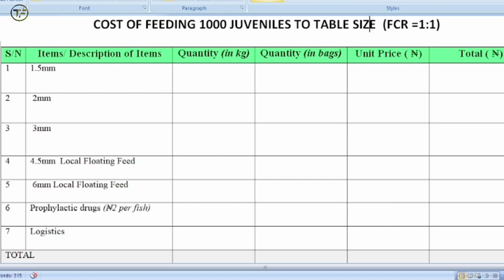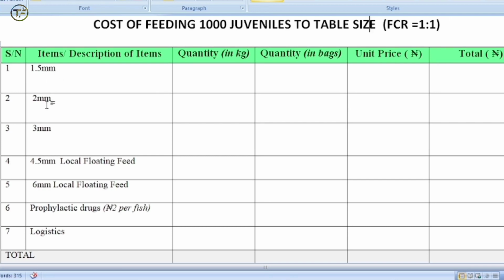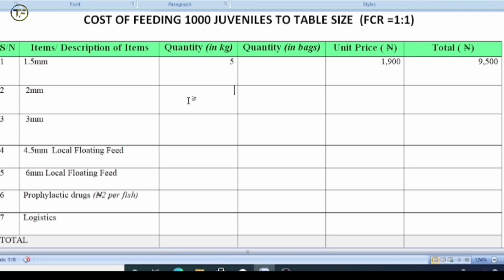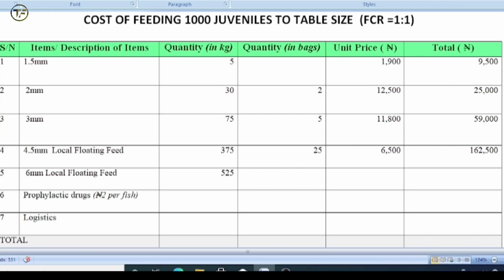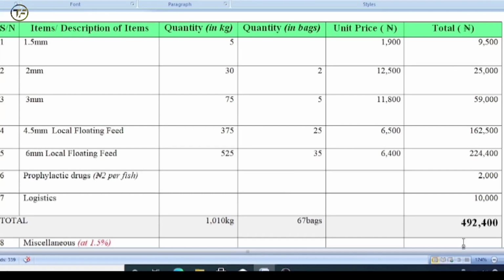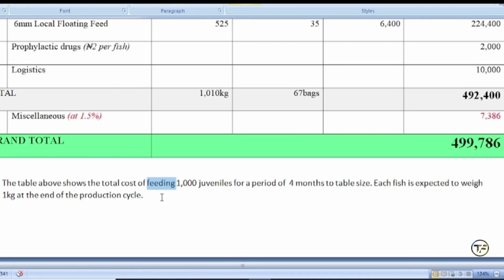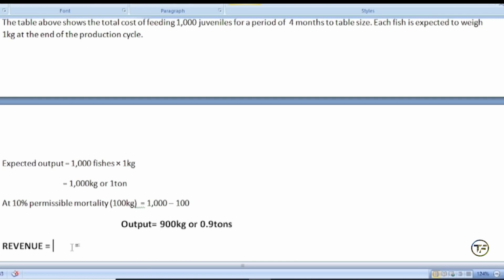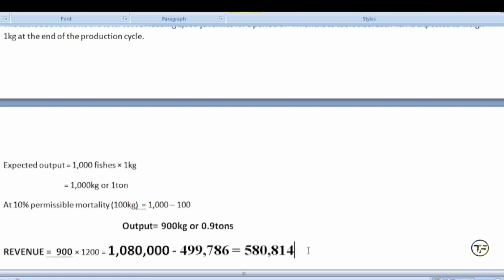COST OF FEEDING 1000 JUVENILES TO TABLE SIZE Calculation |Current Estimated cost 2021#catfishfarming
As highly requested. Here is a video showing the cost of feeding 1000 juveniles to table size in 2021

For a more detailed budget document send an email to

OTHER HELPFUL VIDEOS TO WATCH

1) Ways to Make Money from Catfish Business

2) Cost of Feeding 1000 Juveniles to Table size

3) How to Hatch Catfish Series

4) How to Produce Housefly Maggot

Thanks for the ❤ and support. Kindly give this video a thumbs up, Subscribe and turn on your post notification.fish feedcatfishcatfish farmingfishingcatfish harvestingCatfsih processing best of catfishfish feed formulation feeding fishfeed pelletfish eating duckweedazolla for fishfeed production for fish